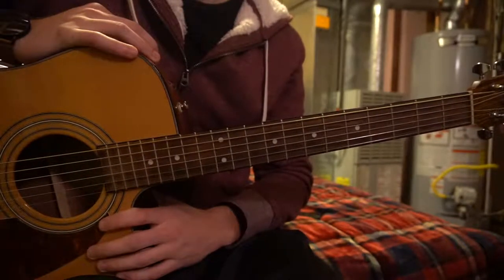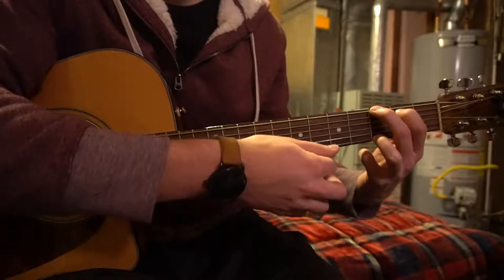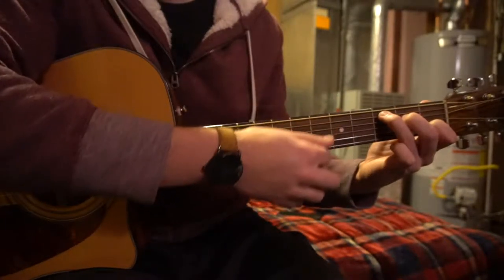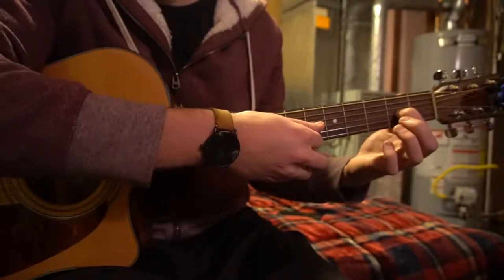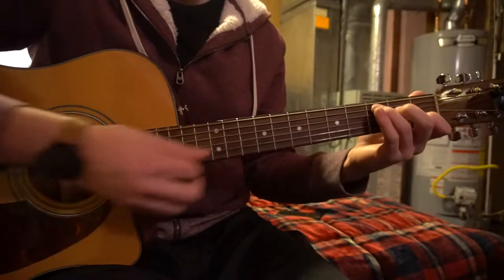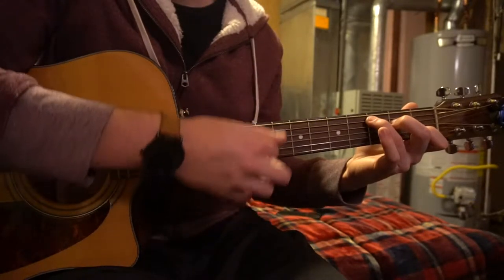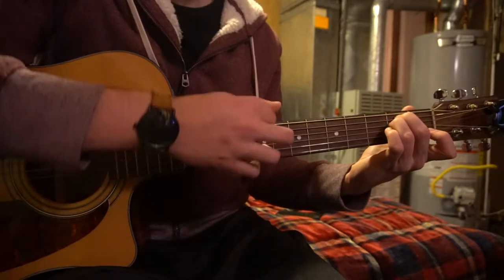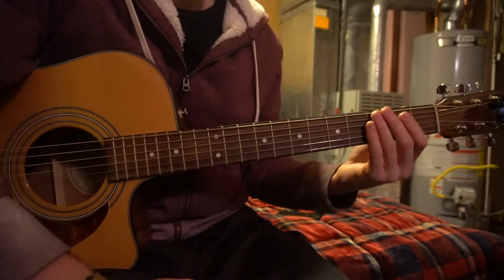Fool // Handsome Ghost // Easy Guitar Lesson